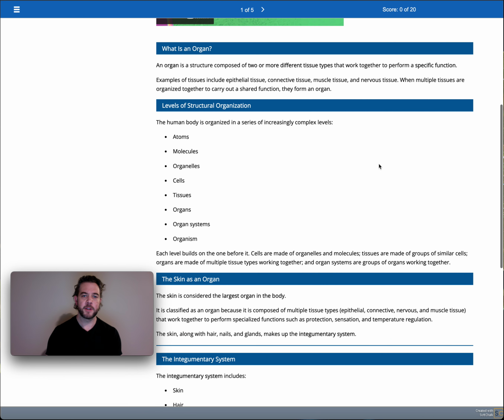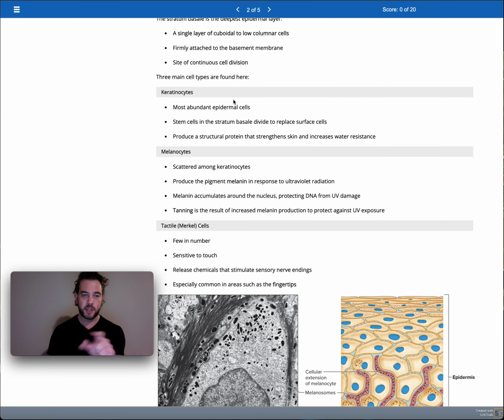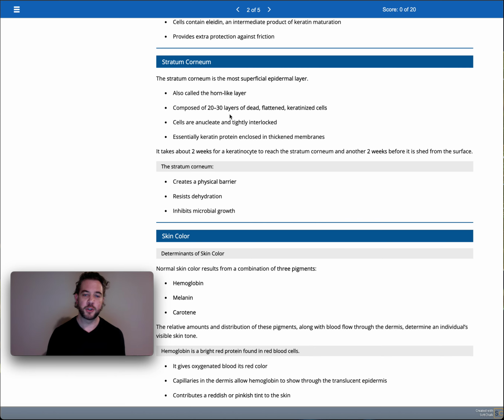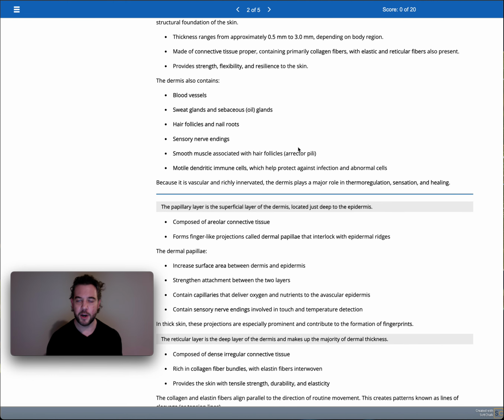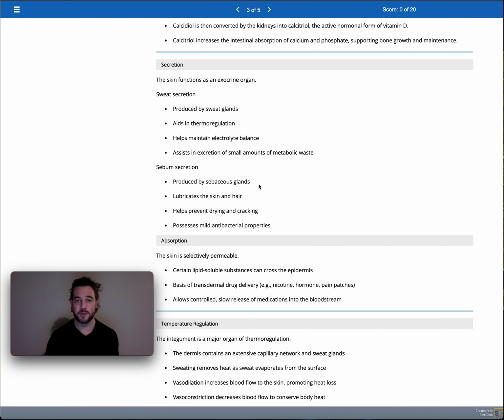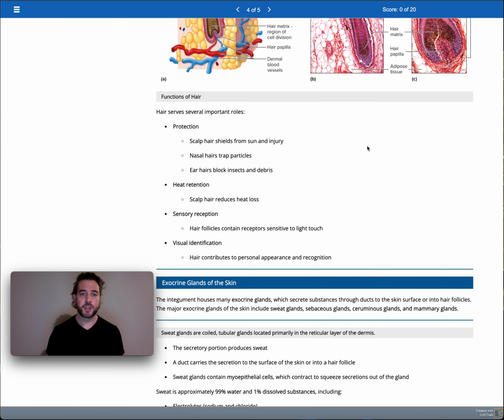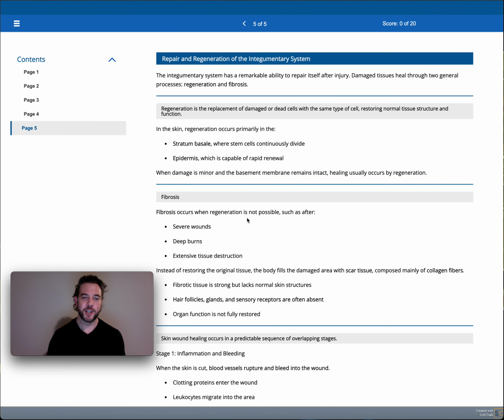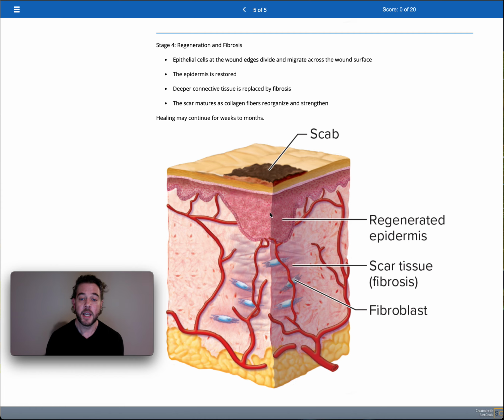BIO 163: Chapter 6 Lecture Video